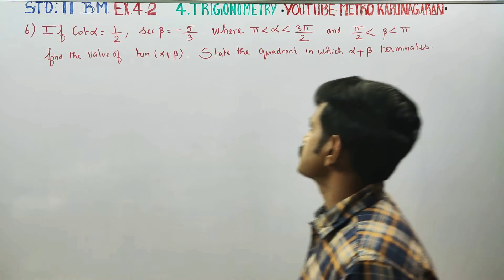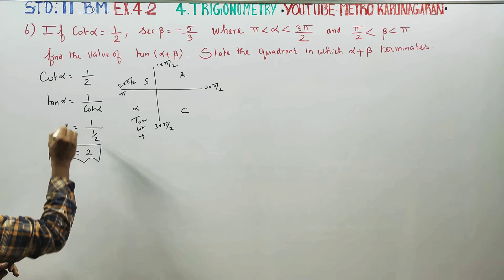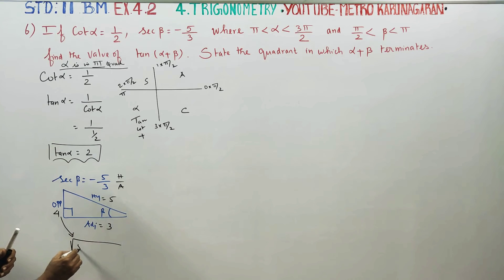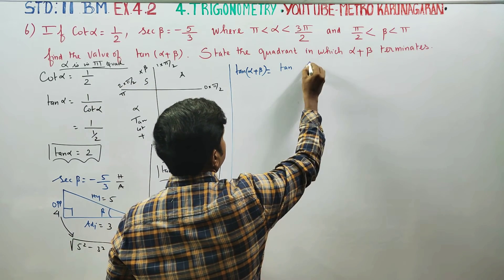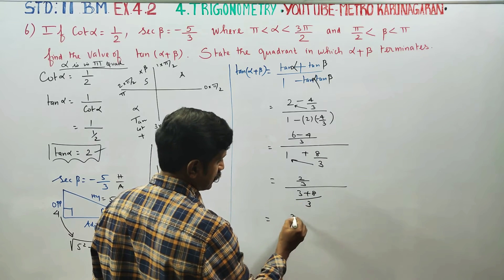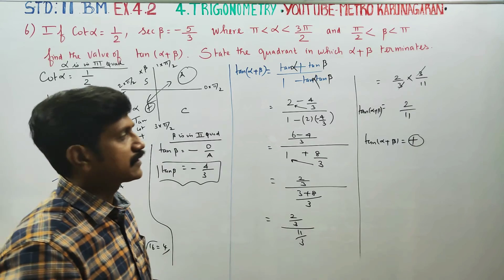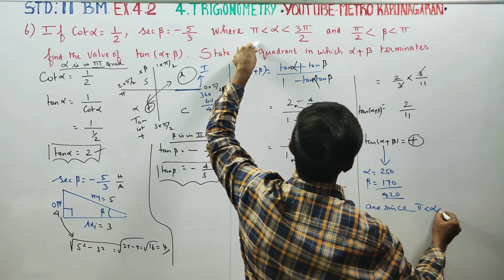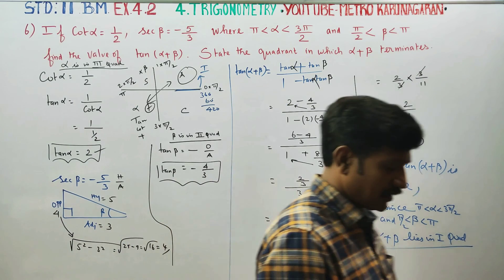11th Std BM Ex.4.2(6) If cotA=1/2, secB=-5/3 where π less than A less than 3π/2 and π/2 less than